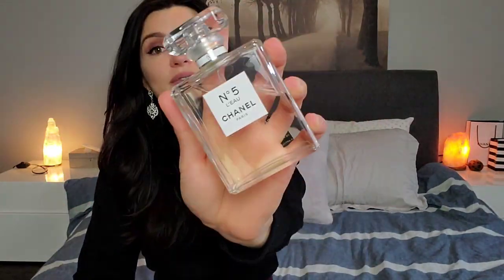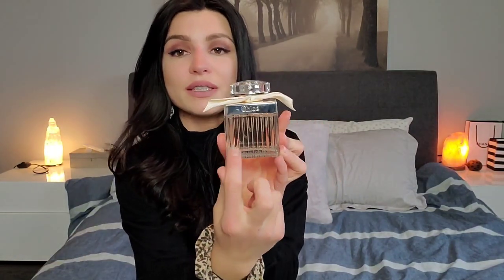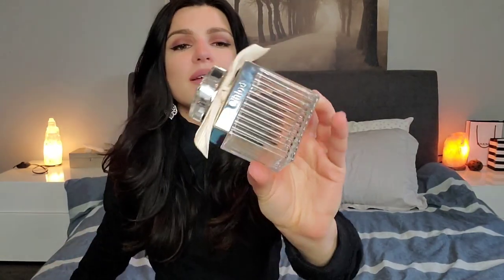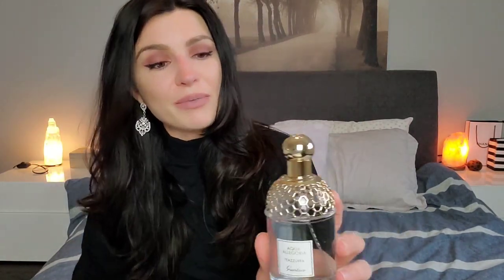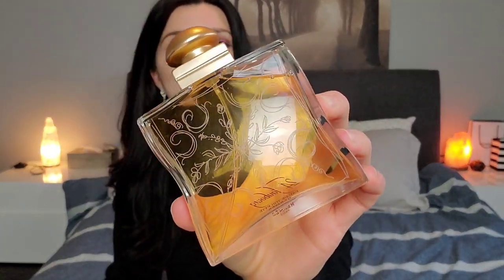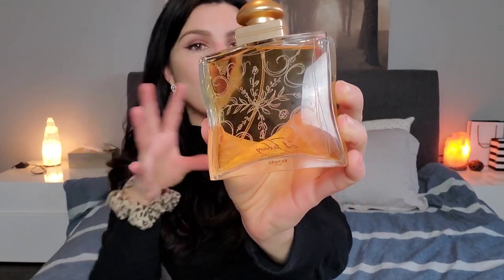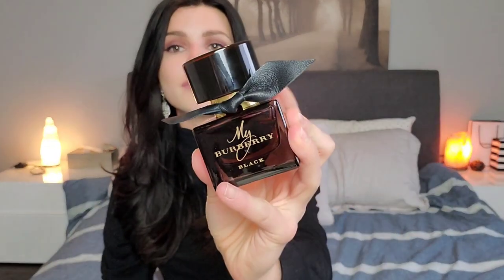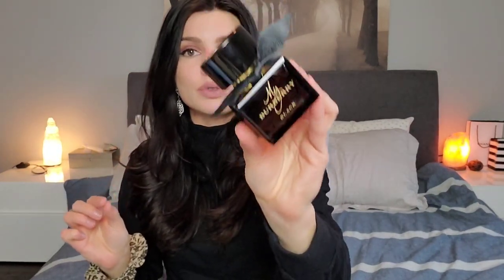BEST DESIGNER PERFUME BOTTLES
(see full description below)

In this video I am sharing my favorite designer perfume bottles. This is just about the design of the fragrance bottles in terms of aesthetics, ergonomics, craftsmanship and attention to detail. I tried to keep the list short so the fragrance bottles mentioned are the ones that really stand out to me. Obviously this is based on my personal taste ; except for the craftmanship and quality aspects which are objective and can't be argued (lol).
This video is specific to designer fragrances, there will be a separate video for niche fragrances.

All fragrances mentioned are linked below:

Chanel Coco Mademoiselle
Chanel No.5 L'eau
Chloe Fleur de Parfum
Guerlain Mon Guerlain
Guerlain La Petite Robe Noire eau Fraiche
Guerlain Teazzurra
Mugler Alien
*MAKEUP*
LIPS: